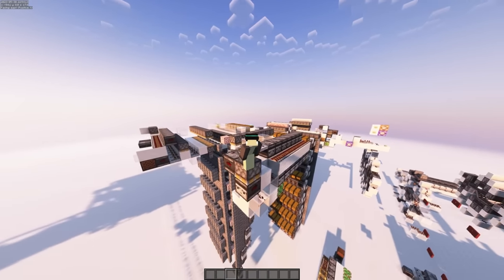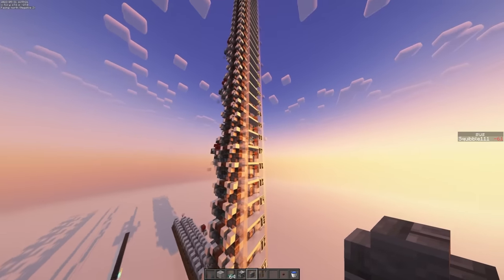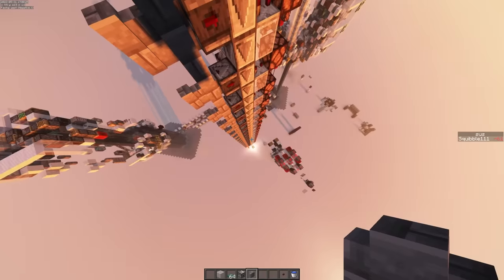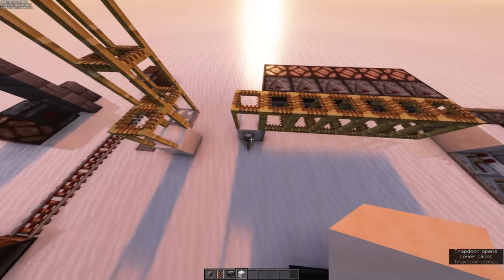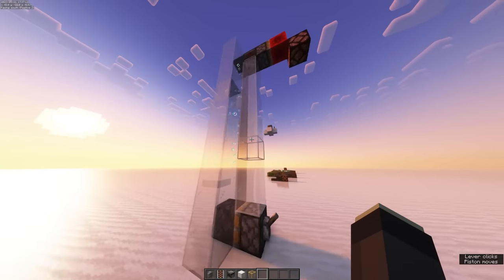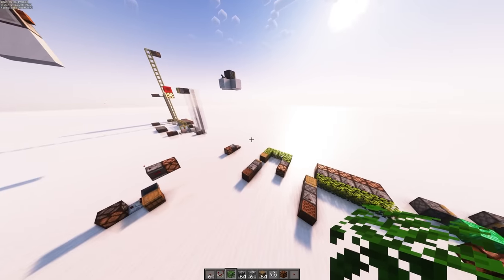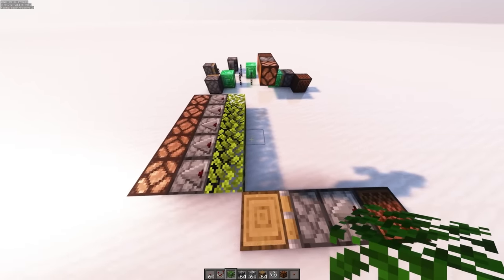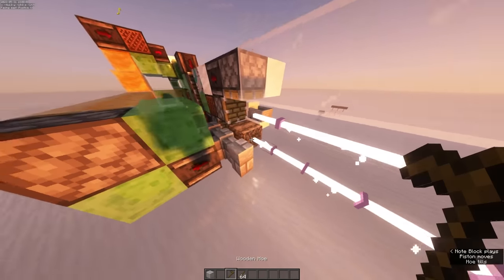The World of Unconventional Redstone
This video is about unconventional redstone.
I was supposed to cover daylight sensor blocking as a thing but it never made it in.